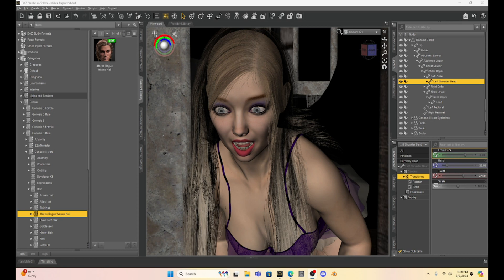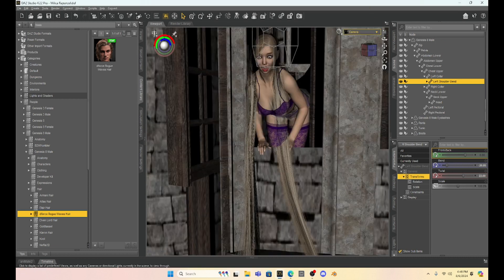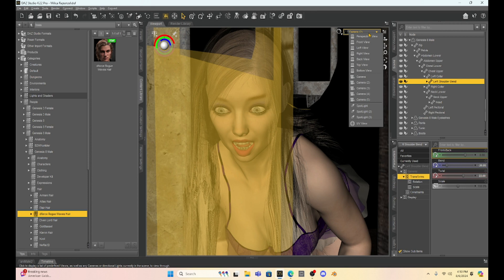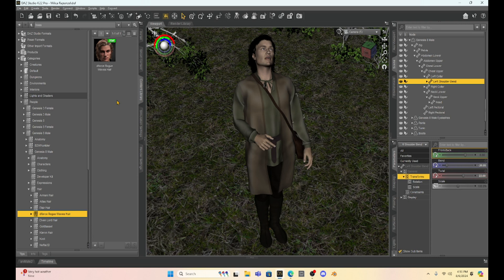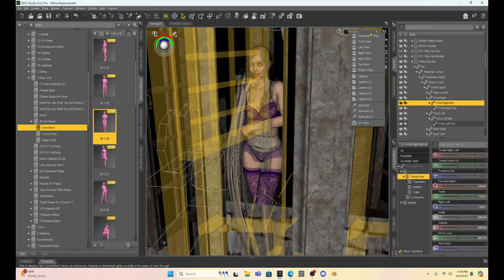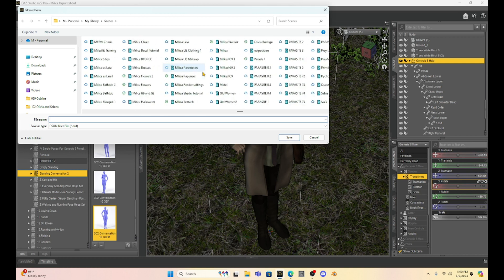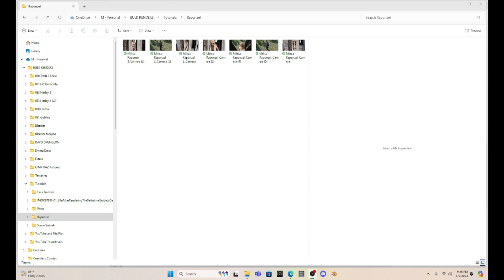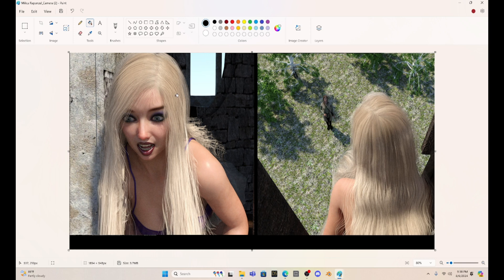Daz Studio: Making a Comic Series of Pictures!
Hey, In this tutorial I cover the basics for how I make a series of pictures for a comic!